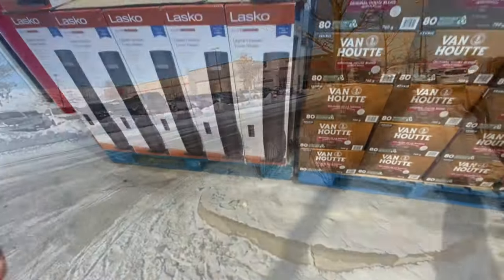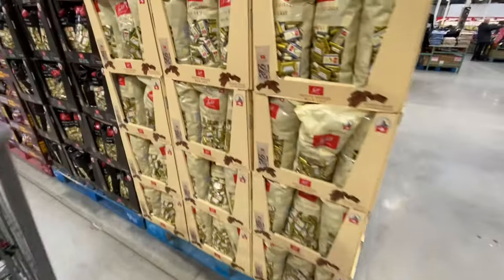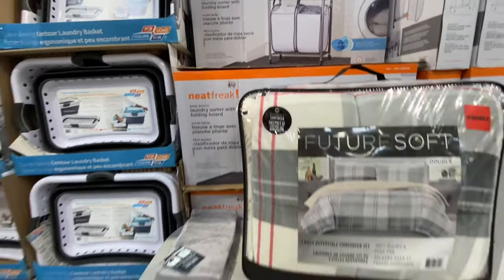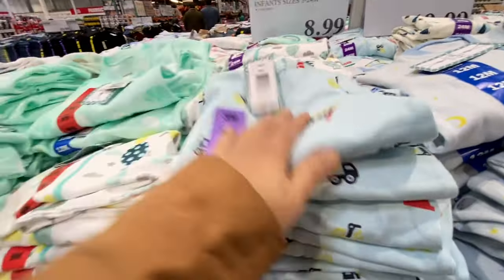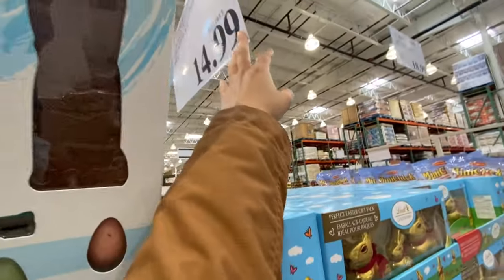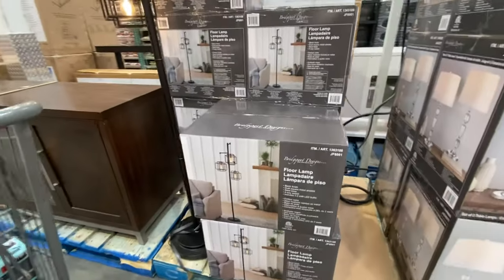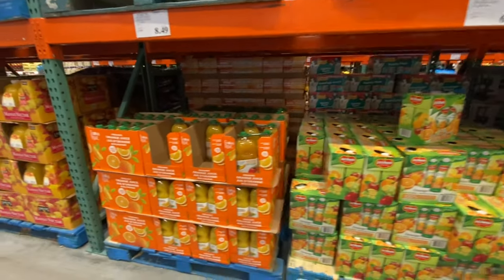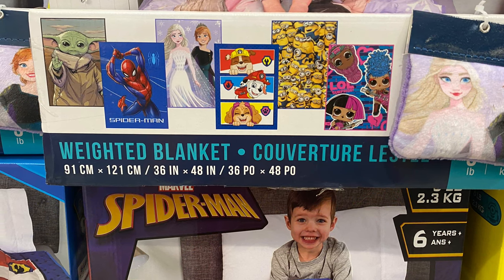COSTCO SHOP WITH ME | COSTCO CANADA | COSTCO SHOPPING | FEB 2022 DEALS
Hello everyone,

Today I am sharing new Costco Canada finds . These deals are for February 2022. Each warehouse is different so deals might vary slightly.